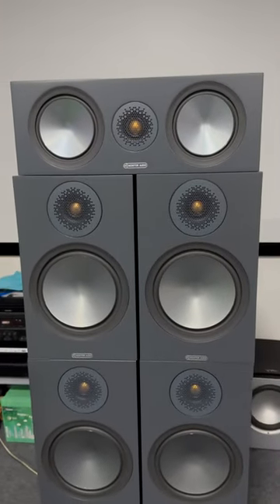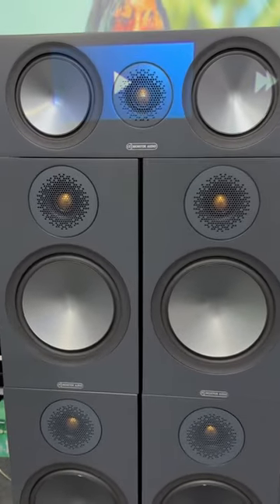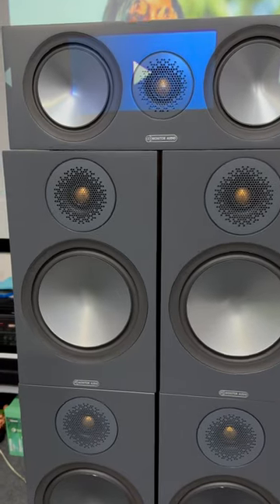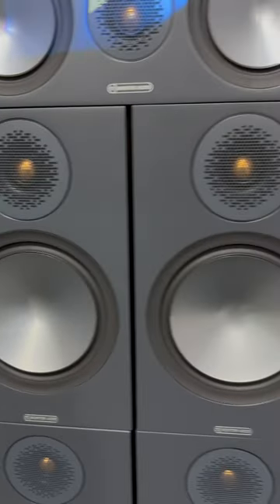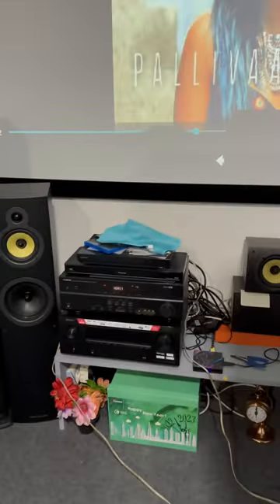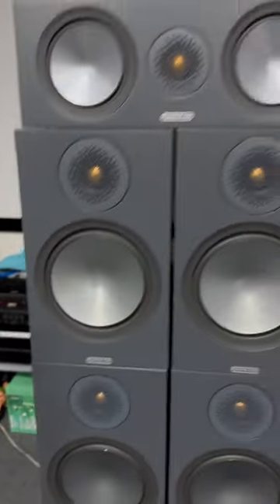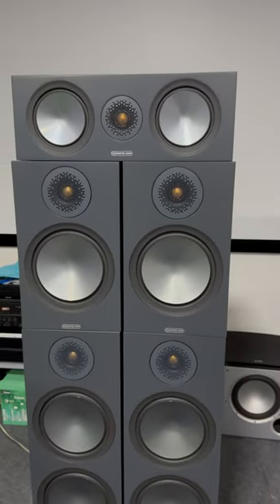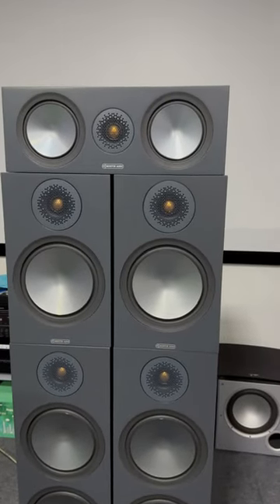🔥இந்த அடி போதுமா🔥Monitor Audio Bronze 100 Watts Bookshelf Speakers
Monitor Audio Bronze 100 Watts Bookshelf Speakers
The Bronze 100’s larger cabinet size ensures the speakers deliver a grander audio presentation than the smaller Bronze 50. Our renowned C-CAM technology in the new 8" driver guarantees a detailed and powerful listening experience. The Bronze 100 rear Hive II port is designed and tuned to facilitate easy positioning without affecting performance.

As with all the loudspeakers in the Bronze Series, the superior build quality and choice of contemporary finishes ensures that the speakers are a stylish addition to any home.